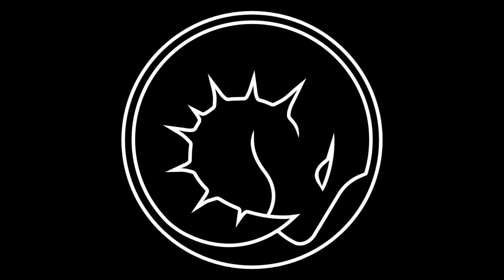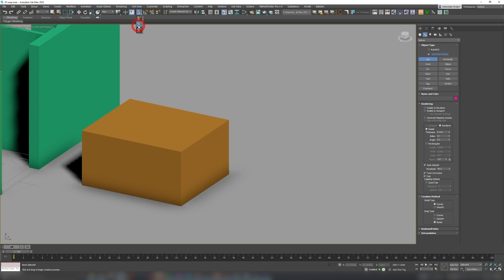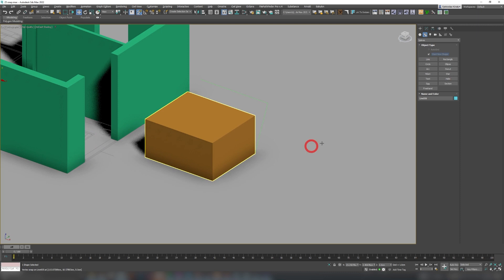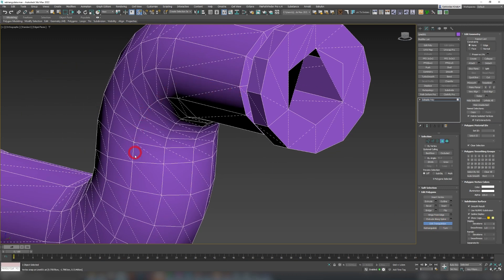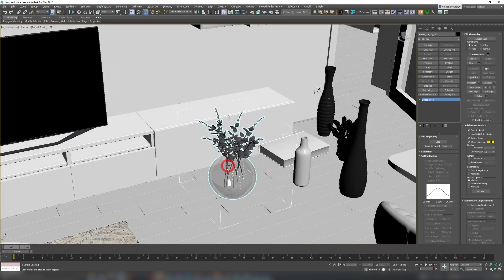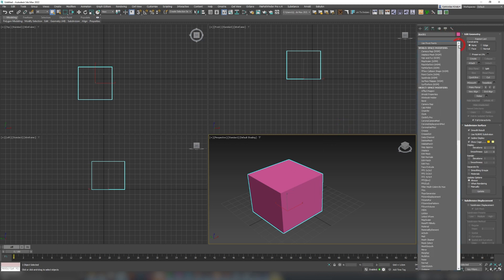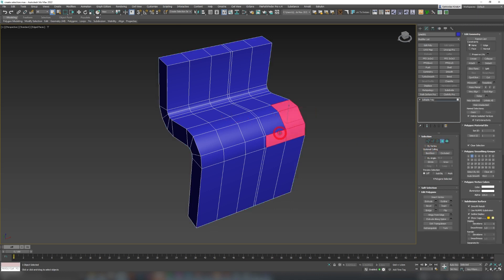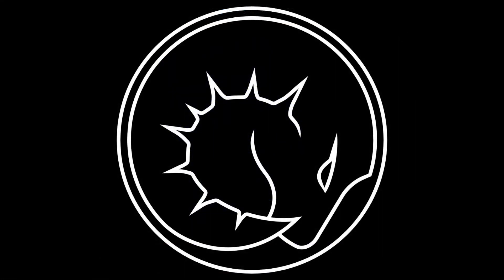Known Unknown Depths Of 3ds MAX - Vol.01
Today on @RenderRam  we're talking about things everyone knows, right?
We're covering 5 max features that went under peoples radars:
0:00 Intro of Depths
0:27 2D and 2.5D Snap
2:26 Edit Triangulation and Retriangulate
3:51 Select and Place  tool
4:50 Configure Modifier Sets
5:41 Create Selection Sets